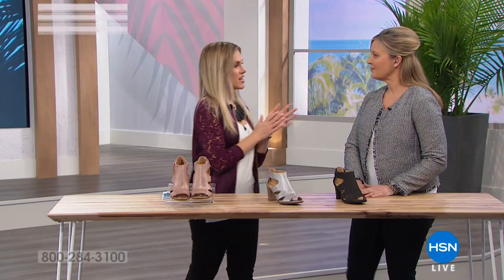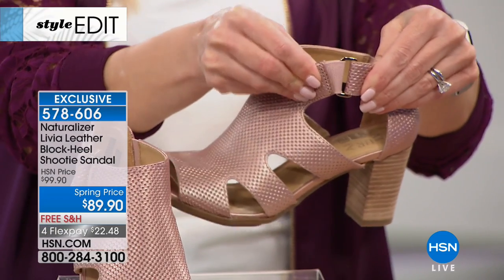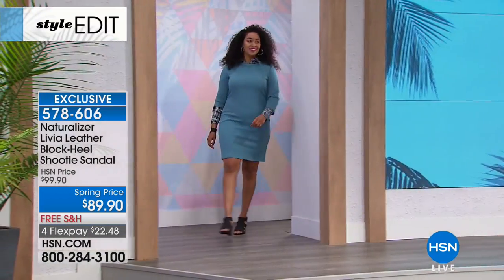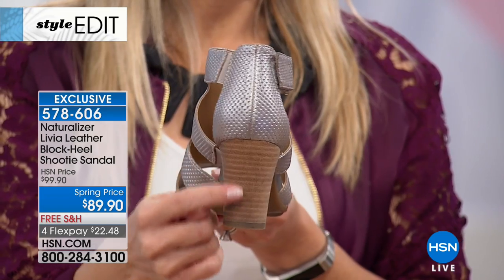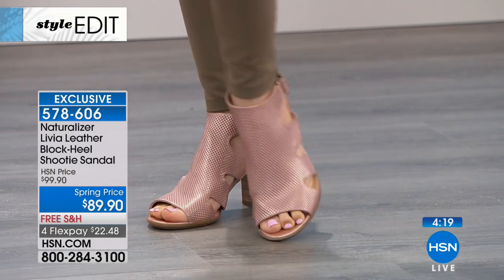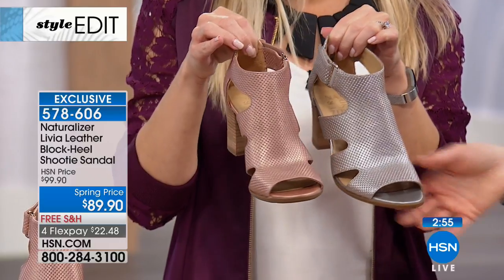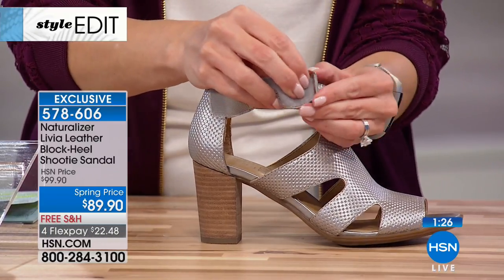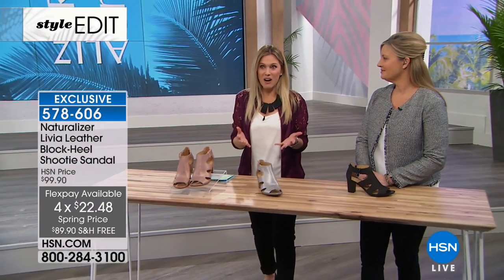Naturalizer Livia Leather BlockHeel Shootie Sandal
Give your feet a peek at sunshine in this cutout shootie. A great transitional choice, it has enough coverage for cool weather and wears like a...